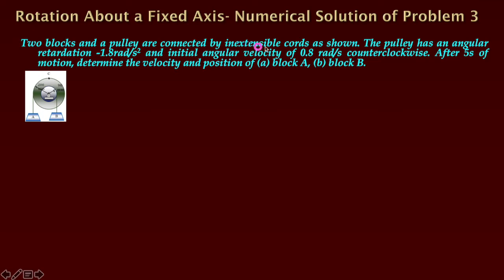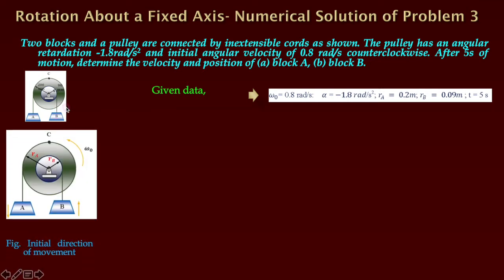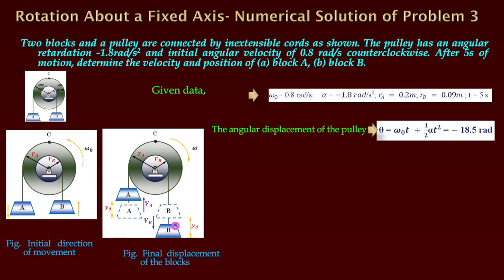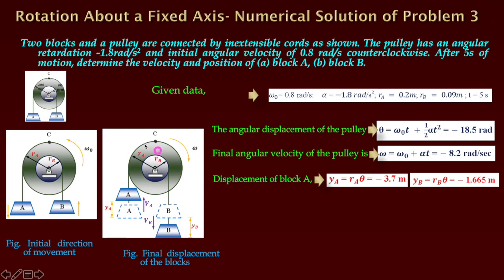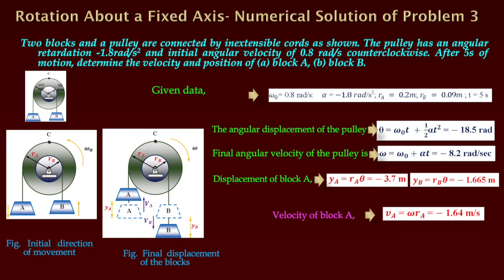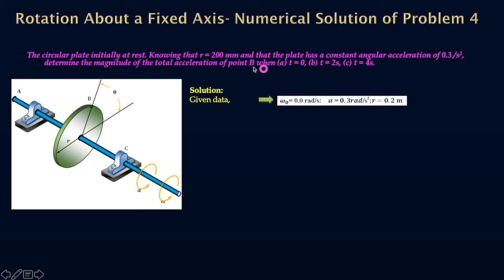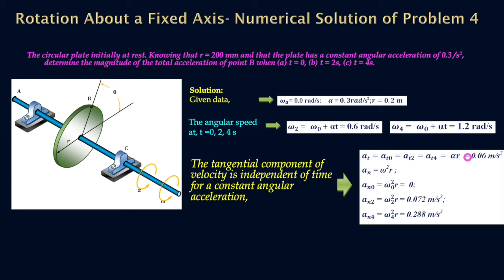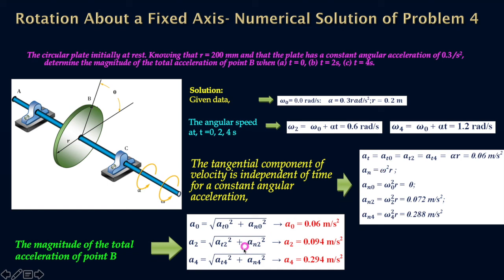Rotational Kinematics Numerical of Rigid Body about Fixed Axis ǀ Engineering Mechanics Lecture 20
Here we are going to solve two more different numerical Rotational Kinematics of Rigid Body about Fixed Axis Numerical Solution.
Components of angular acceleration
            Acceleration is the rate of change of velocity. Being vector quantity velocity have both magnitude and direction. As at is proportional to angular acceleration means there is a change of magnitude of velocity.
So, Linear or tangential acceleration a_trefers to changes in the magnitude of velocity but not its direction.
We know from Uniform Circular Motion and Gravitation that in circular motion centripetal acceleration, ac or an, refers to changes in the direction of the velocity but not its magnitude. An object undergoing circular motion experiences centripetal acceleration.
Thus, at and an are perpendicular and independent of one another. Tangential acceleration at is directly related to the angular acceleration α and is linked to an increase or decrease in the velocity, but not its direction.
The normal component of acceleration anis a vector triple product ω×(ω×r) obtained by forming vector product of ω andω×r; since ω×r is tangent to the circle,  ω×(ω×r) is directed toward the center.
Problem 3: Two blocks and a pulley are connected by inextensible cords as shown. The pulley has an angular retardation -1.8rad/s2 and initial angular velocity of 0.8 rad/s counterclockwise. After 5s of motion, determine the velocity and position of (a) block A, (b) block B.
Problem 4: The circular plate initially at rest. Knowing that r = 200 mm and that the plate has a constant angular acceleration of 0.3 rad/s2, determine the magnitude of the total acceleration of point B when (a) t = 0, (b) t = 2s, (c) t = 4s.

The references that I have used to prepare this video lecture are